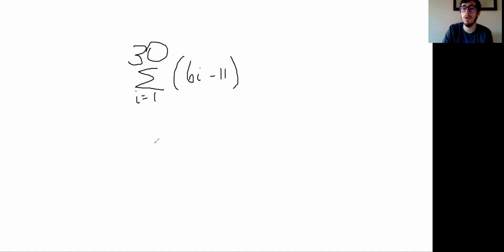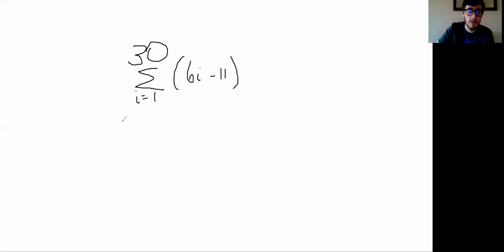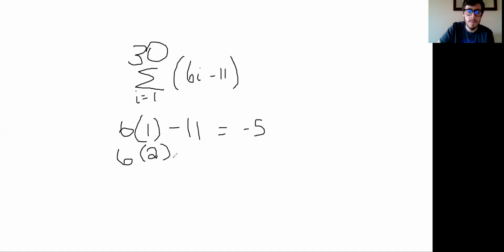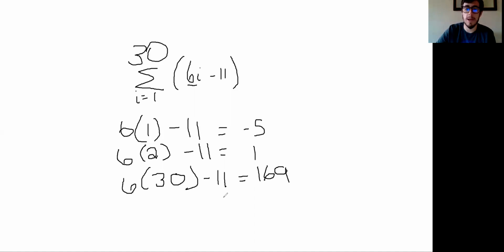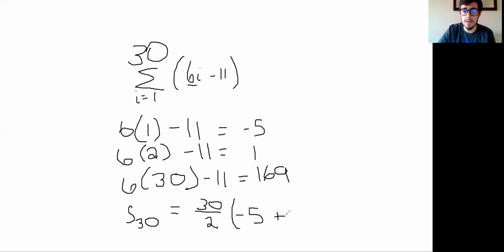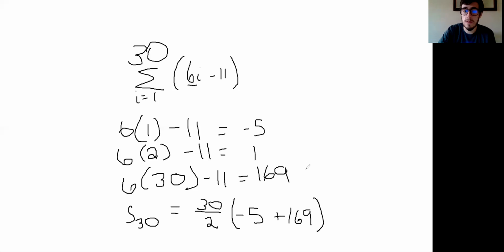Checkpoint 5 page 984